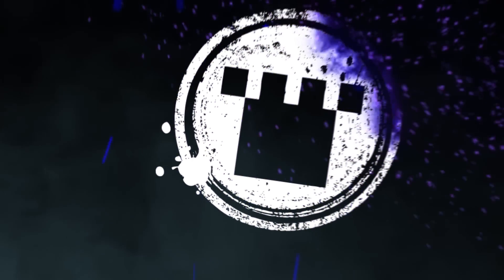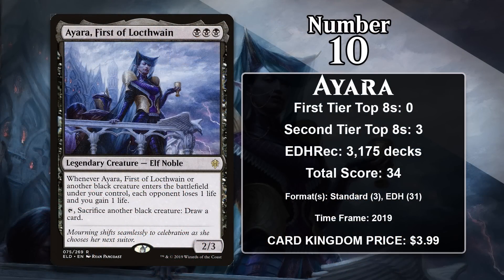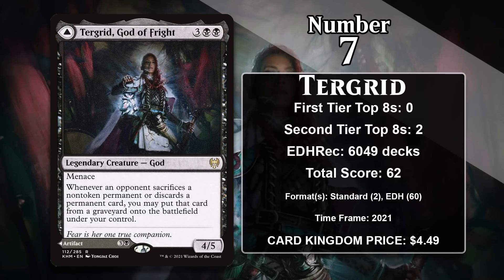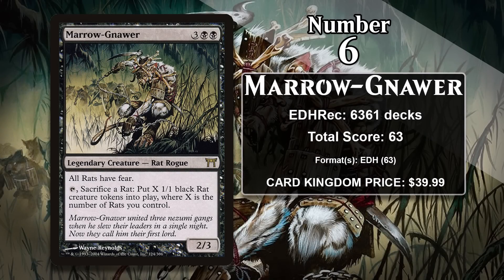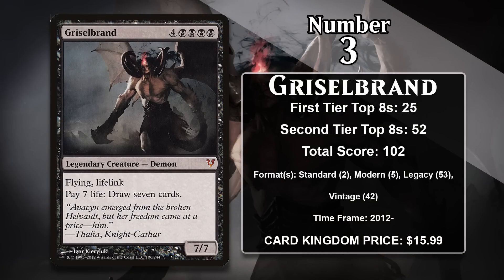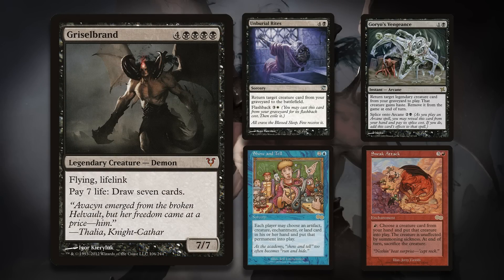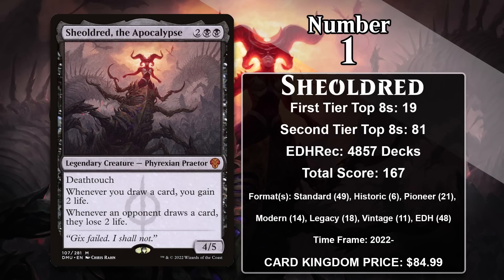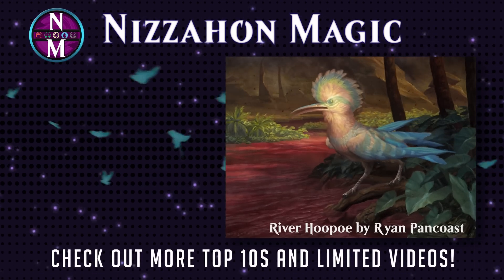MTG Top 10: Black Legendary Creatures | Magic: the Gathering | Episode 590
Direct Card Kingdom links for each card in the video (SPOILERS)